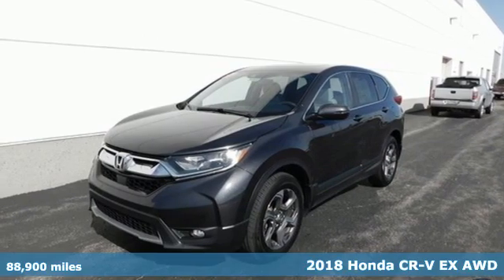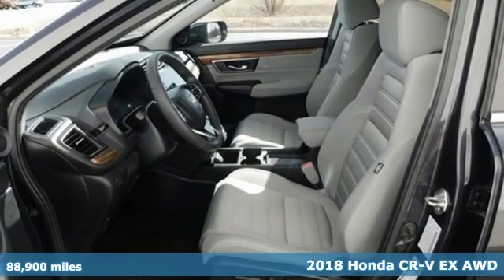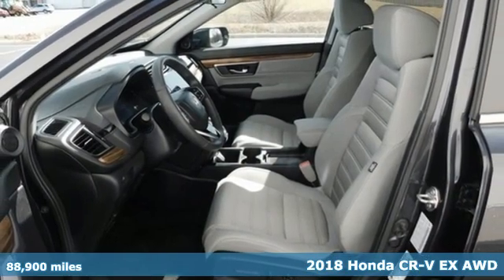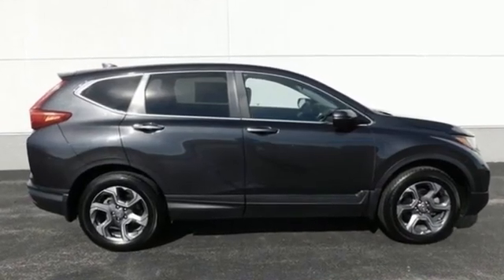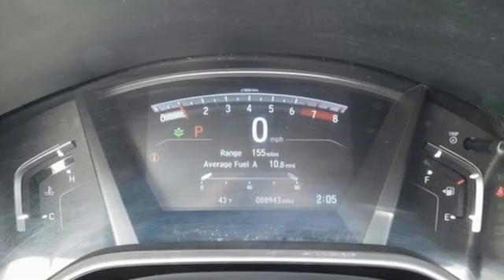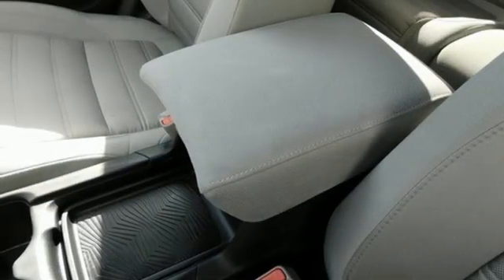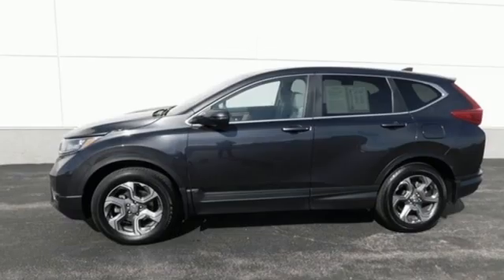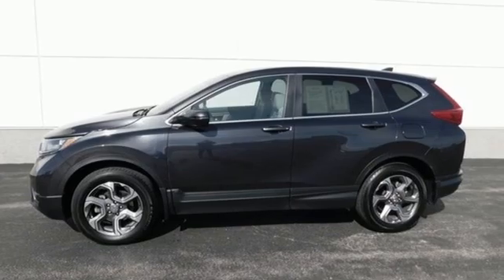Used 2018 Honda CR-V Bowling Green OH Perrysburg, OH P1980 - SOLD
Year: 2018
Make: Honda
Model: CR-V
Trim: EX
Engine: 1.5L I4 DOHC 16V
Transmission: CVT
Color: Gray
Interior: Gray
Mileage: 88900
Stock #: P1980
VIN: 2HKRW2H55JH600485
Recent Arrival! CARFAX One-Owner. Clean CARFAX.

Address:
1019 N Main St